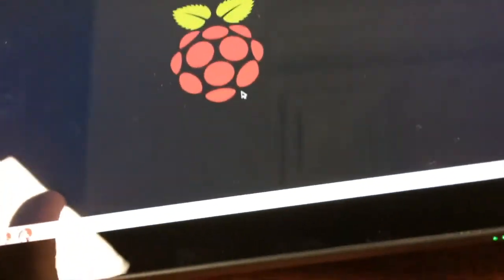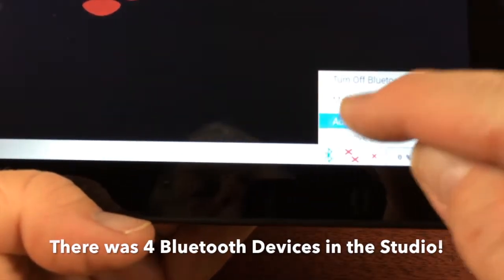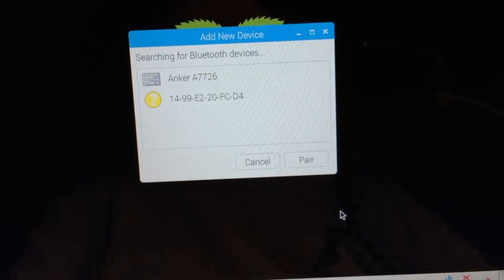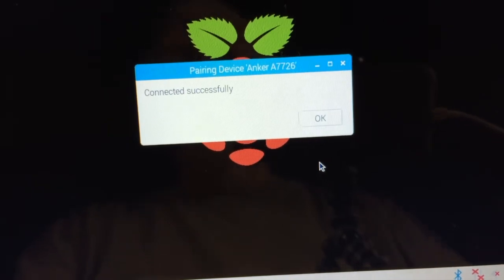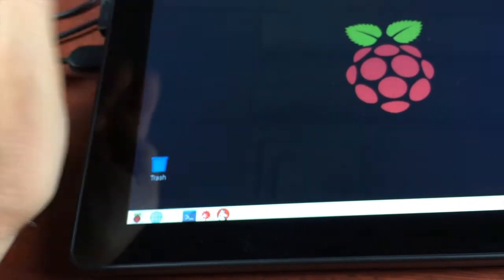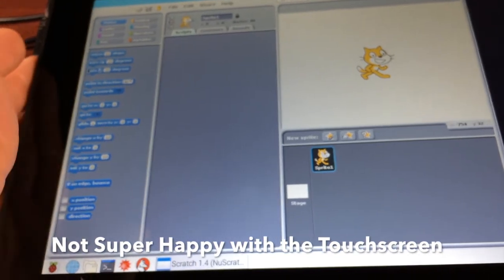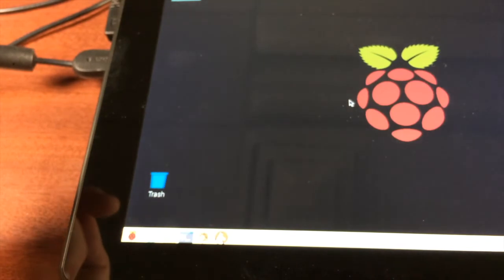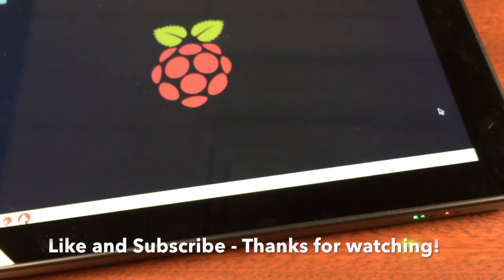RasPad Part 2 - Connecting a Bluetooth Keyboard with the Raspberry Pi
Introduction to the RasPad - Raspberry Pi tablet from SunFounder

Pros: Crisp and clear IPS 10 inch screen, built in speakers, easy access to Raspberry Pi GPIO pins with slot for Breakout cable

Cons: Touchscreen sensitivity is poor, battery life is only about 45-60 minutes on a charge (less than advertised)

Anker Bluetooth Keyboard

Full disclosure: This was purchased with my own funds by backing the project on Kickstarter. There was no payment or reimbursement for making this video.